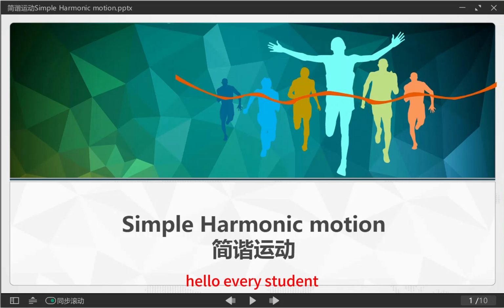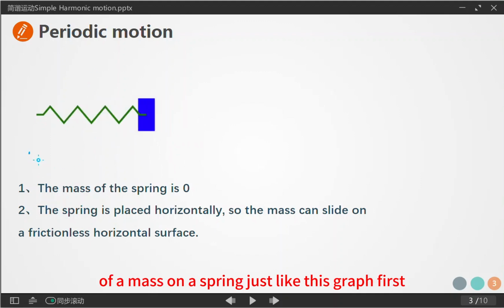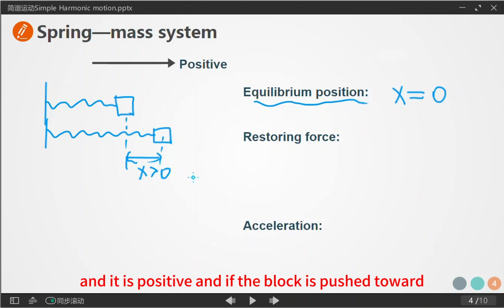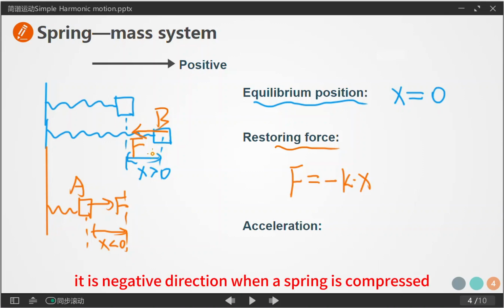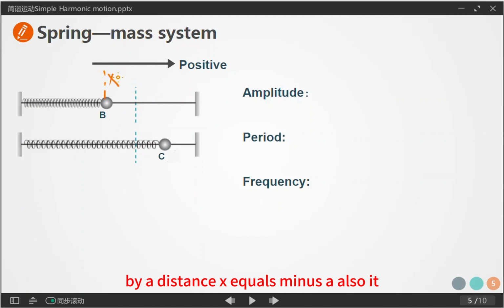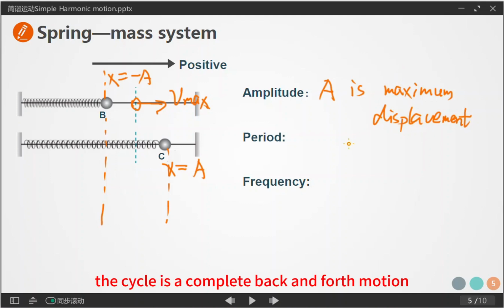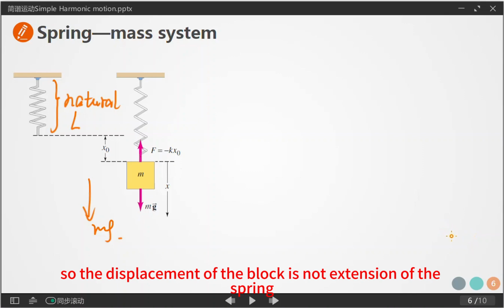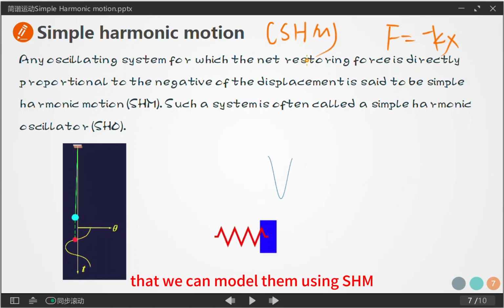AP Physics1—Simple Harmonic motion